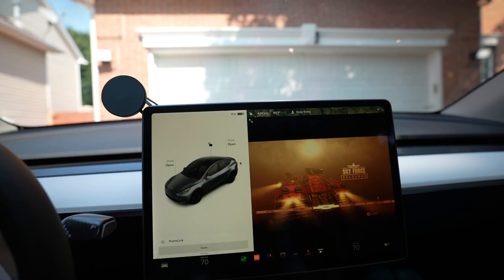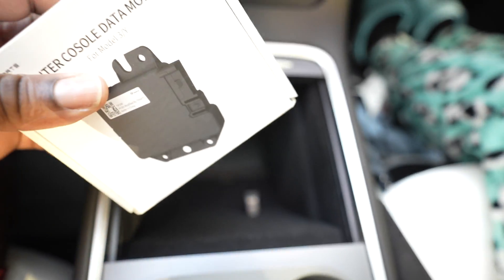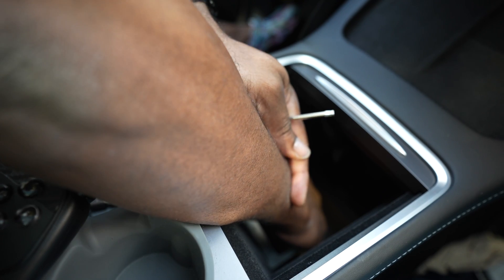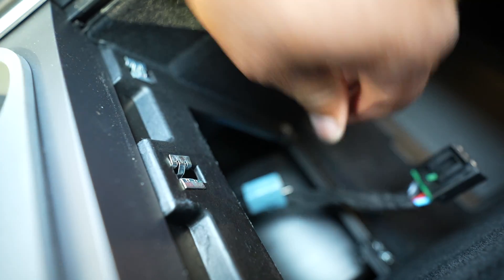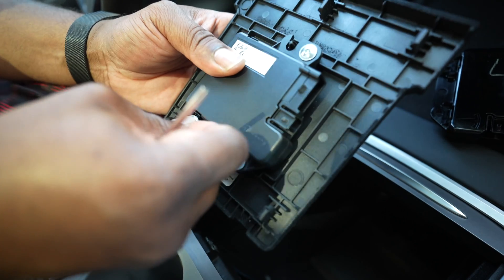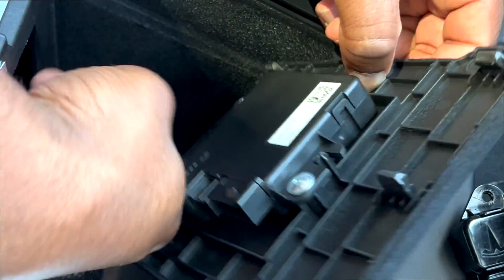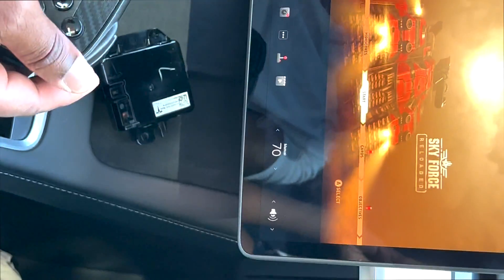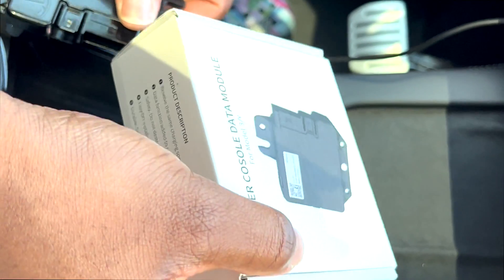2022 Tesla Get Data Back in Center Console Model Y/3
Tesla Stoped adding data capabilities in refresh 2022 Model Y and 3s. This quick video shows you how to get back the feature easy and quick!

TPARTS Console Data Transmission...